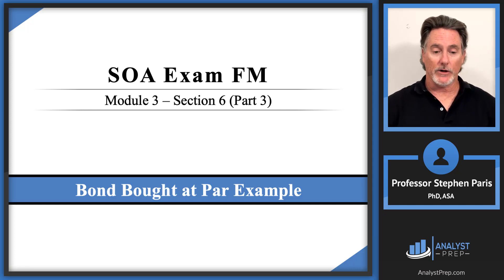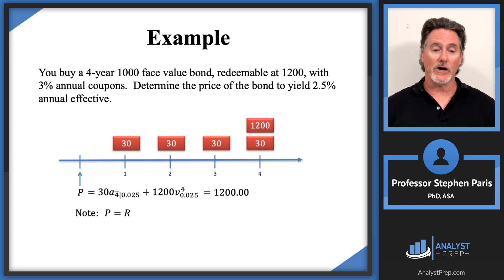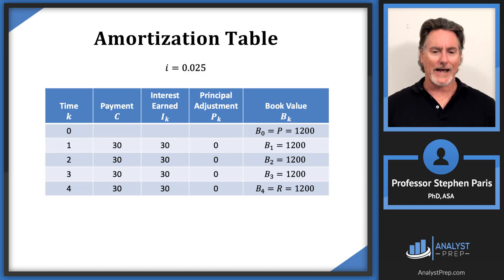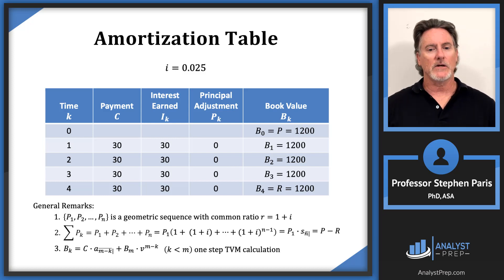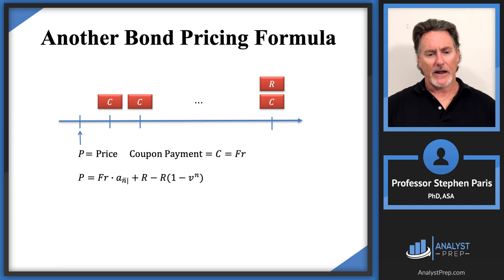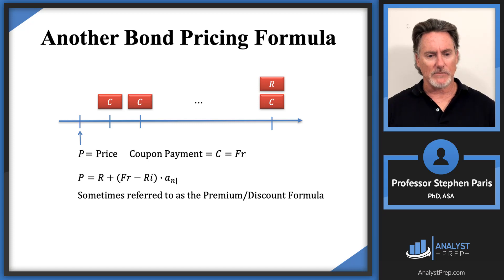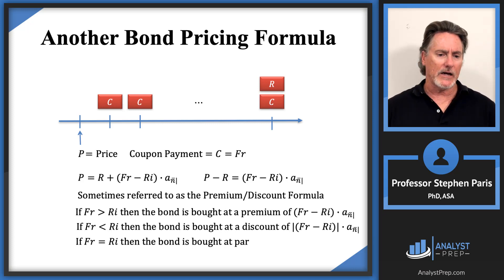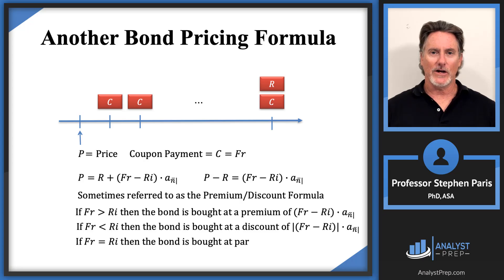Bond Bought at Par Example (SOA Exam FM – Financial Mathematics – Module 3, Section 6, Part 3)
After completing this video you should be able to:

Given sufficient partial information about the items listed below, calculate any of the remaining items:
 - Price, book value, amortization of premium, accumulation of discount.
 - Yield rate.

Example given in the video:
You buy a 4-year 1000 face value bond, redeemable at 1200, with 3% annual coupons.  Determine the price of the bond to yield 2.5% annual effective.